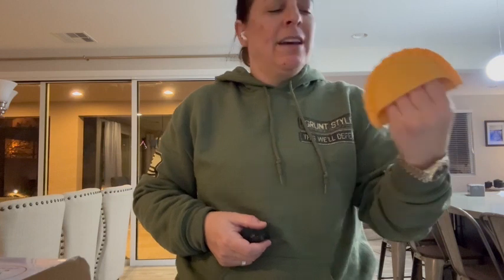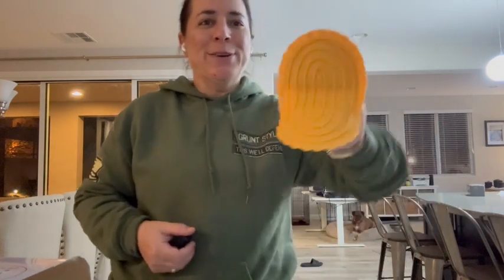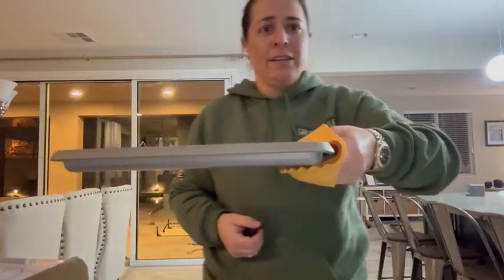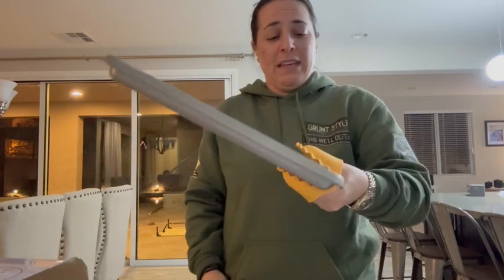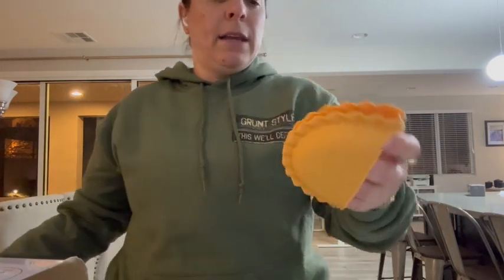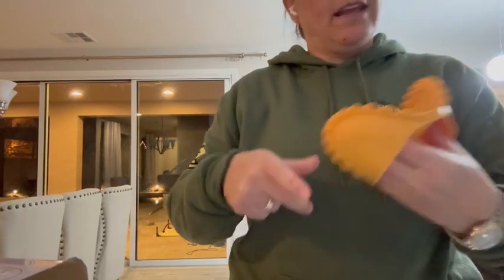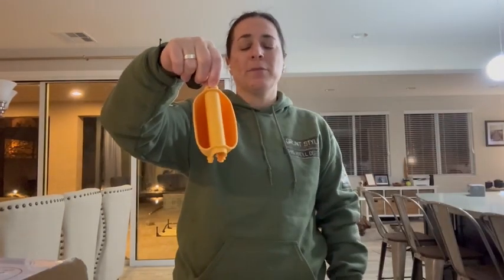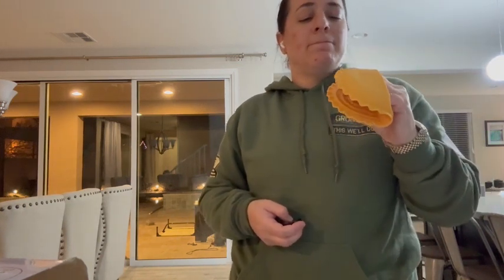Review of Oven Grip Mezzelune Shaped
Fun Mezzelune-Shaped Silicone Hot Tray Holder/Oven Grip from a Series of Pasta-Inspired Kitchen Gadgets | Hot Dish Holder to Make Your Kitchen Safer |Original Kitchen Accessories |by Monkey Business